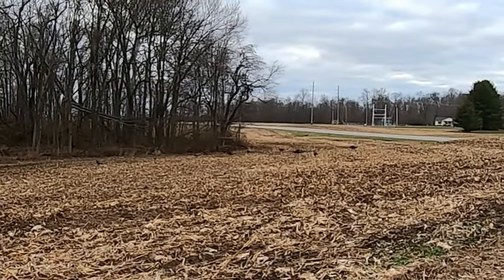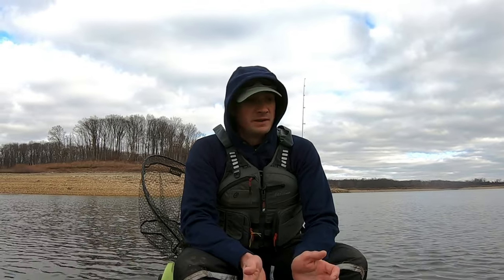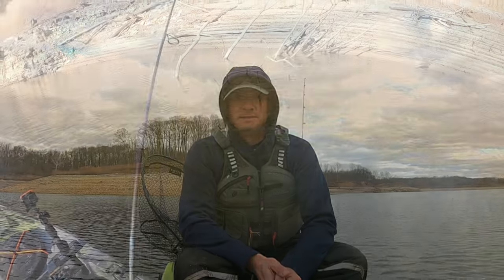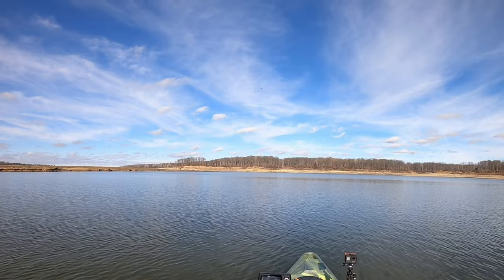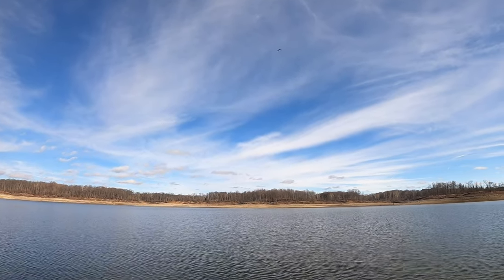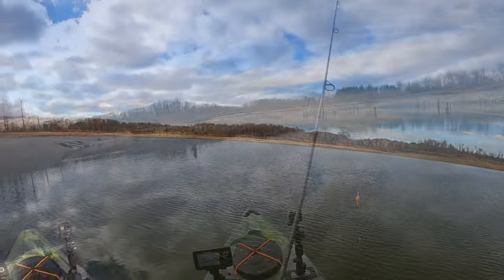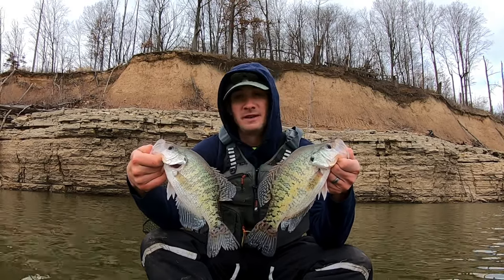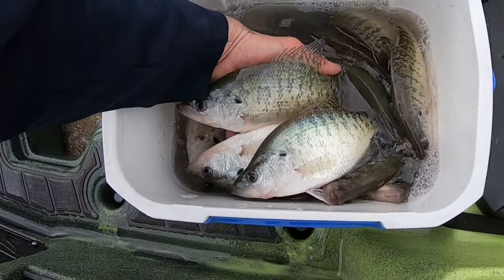Indiana Kayak Fishing: Mississinewa Reservoir Crappies 11/28/22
Join me for an awesome trip to Mississinewa Reservoir chasing Crappies. Roush and Salamonie both had very little water left, so I made the longer drive to Mississinewa and got rewarded with a  great day, landing tons of fish and finding plenty to take home to eat. This reservoir has some spectacular scenery and I also got to see several Bald Eagles and 16 Wild Turkeys. A great day for sure!